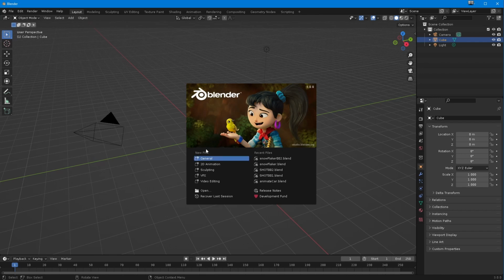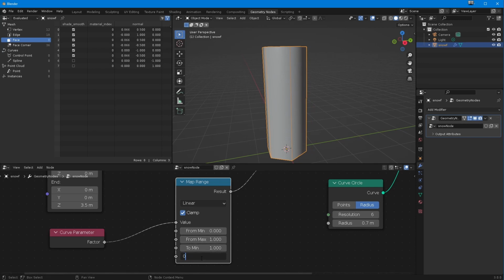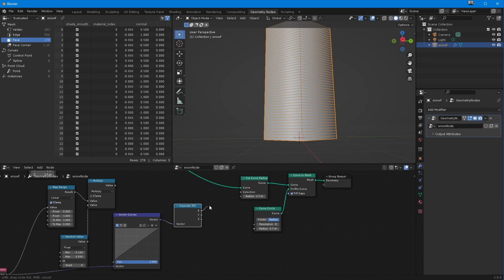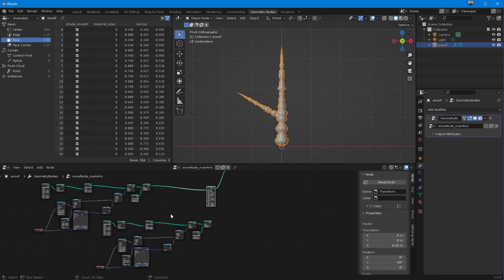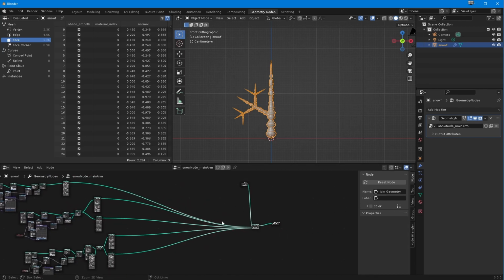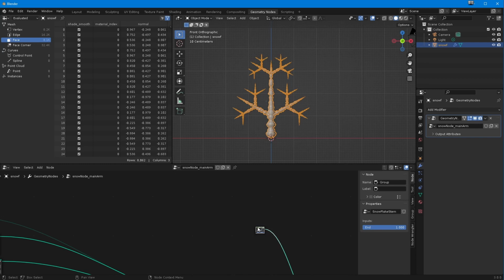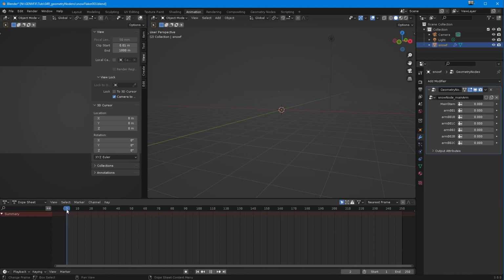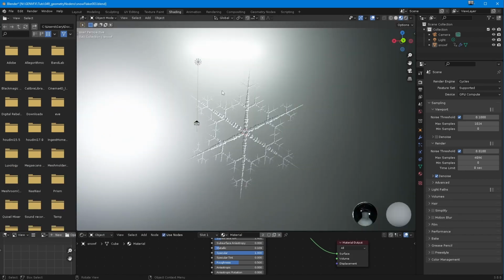TUTORIAL: How To Easily Grow a Snowflake in Blender 3.0 using Geometry Nodes!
But not as much a I love Blender 3.0!

I have intentionally been holding off on making anything in Blender 3.0 prior to it becoming a full version and, woah, what a full version it is!

Geometry Nodes are kicking it out of the park!  I mean, Blender was good, but now it's just amazing.  It's slowly becoming a little free Houdini.  The renderer in Houdini is not great, but the one in Blender now is blistering fast even on my little 1080ti.  For a fully integrated GPU renderer, it is something any company should consider using now.

Anyhoo, this tutorial is about the process of making a snowflake completely out of Geometry Nodes, not a shape primitive in site, as well as then linking inputs into the geometry node modifier so we can animate the growth of each stem individually.  It's a little long, so here is a breakdown for you to go to the bits you're most interested in:

00:00 - intro
02:36 - into the geometry nodes side.
03:55 - making your first curve.
05:55 - making the curve a mesh.
07:02 - making the radius of the mesh different over it's length.
09:03 - remapping the parametric length of the radius.
10:16 - adding randomness to the radius.
13:40 - adjust the radius over it's length with  vector curve.
19:48 - adding a trim curve to grow the stem with animation
21:23 - using this setup made to make the other stems
22:25 - Duplicating the setup, adding a transform then connecting it to the group output.
25:29 - replicating the process to make duplicates and mirrored instances with geometry transforms and join geometry nodes.
41:01 - connecting the trim curves to the input of the geometry node to allow us to animate them.
44:29 - turning our one stem into multiple instances, again using geometry transforms of one element into the join geometry.
46:13 - Adjusting the arms in the geo node to make them appear nicer
49:15 - SAVE!
49:30 - Start animating the snowflakes growth using the Geometry Node Inputs we created.
55:11 - Shading geometry made entirely in Geometry Nodes
58:56 - Outro and thoughts